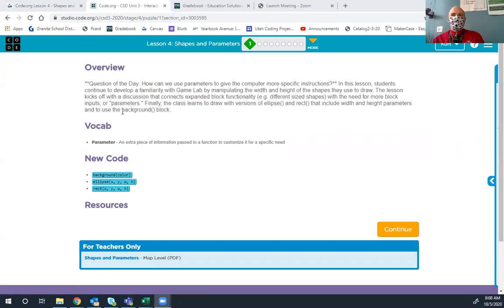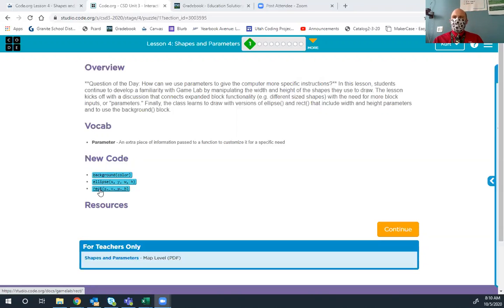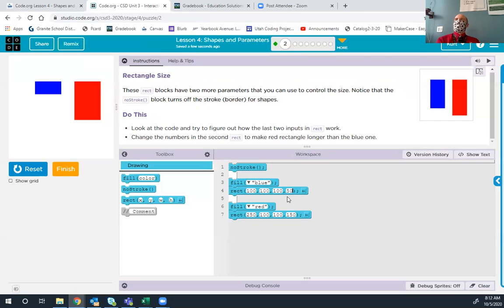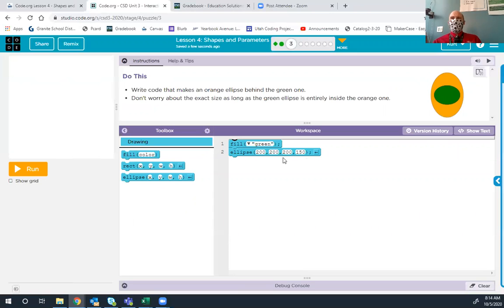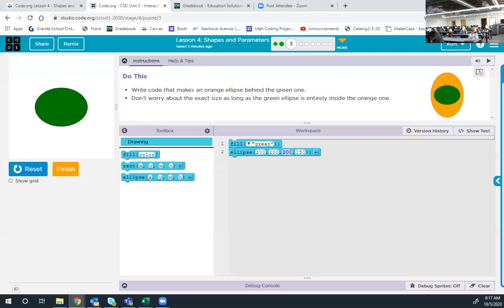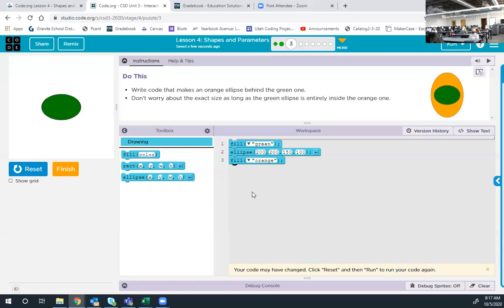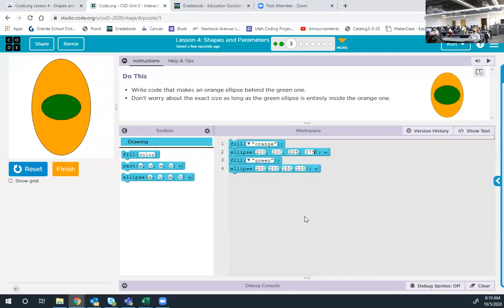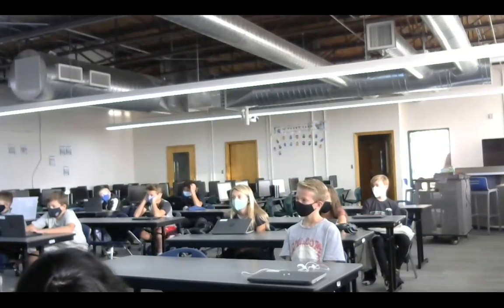Code.org Lesson 4 Explanation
This is a recording of instruction on how to complete the first part of code.org's lesson 4 in the Computer Science Principles class, games and animation unit.